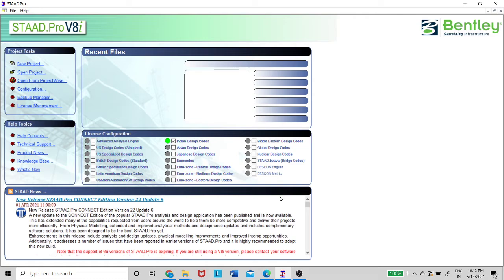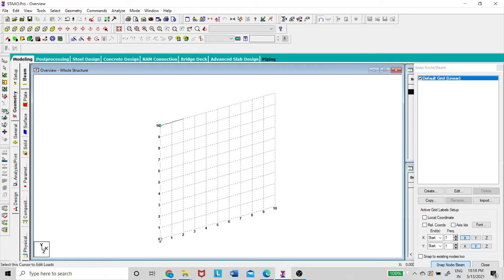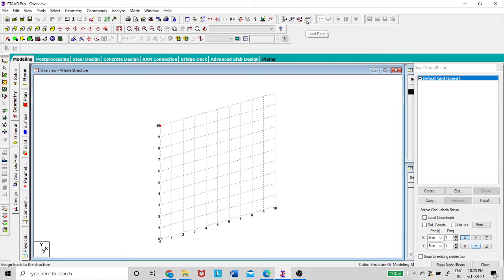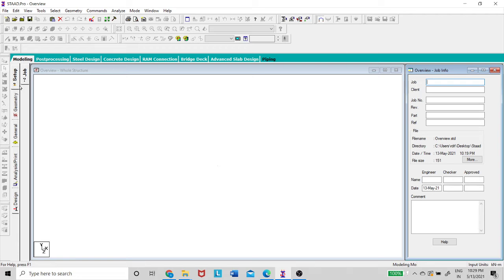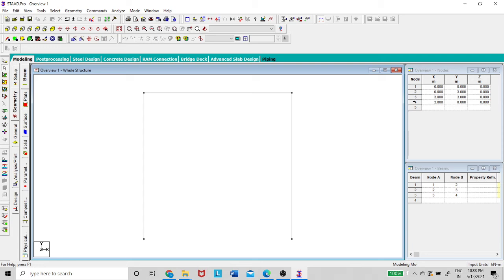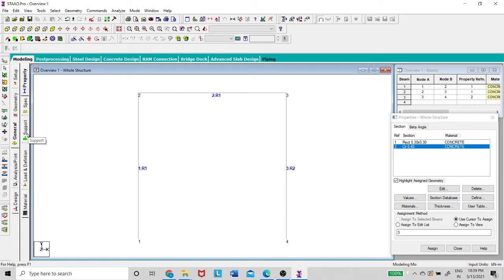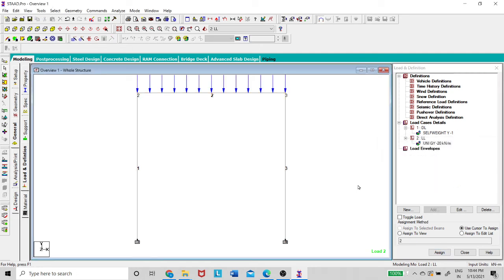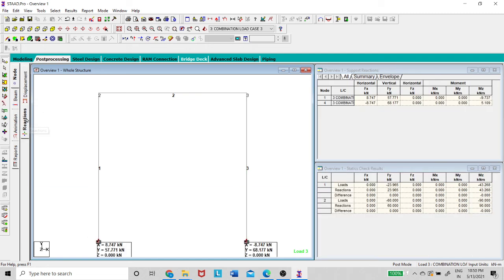Staad Pro Environment for Beginners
Welcome to our beginner's guide to the Staad Pro environment! If you're new to structural analysis and design software, this video is perfect for you. We’ll walk you through the basics of navigating Staad Pro, including the user interface, key tools, and how to set up your first project.

By the end of this tutorial, you’ll have a solid understanding of how to start working with Staad Pro for your structural engineering projects. Whether you’re a student, a beginner, or someone looking to refresh their knowledge, this video is designed to get you up and running quickly.